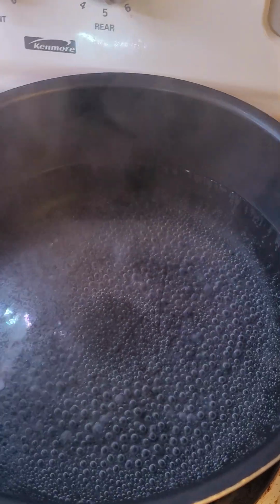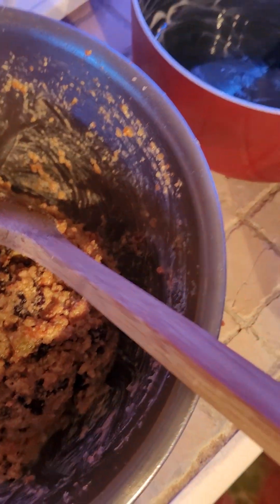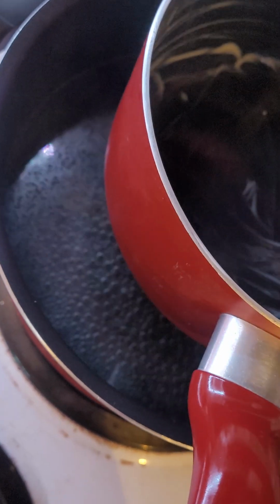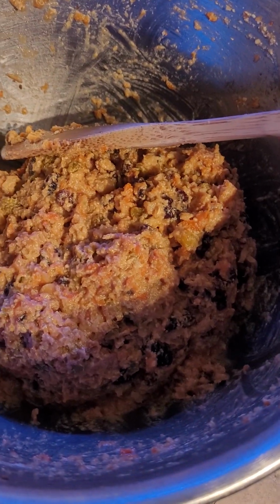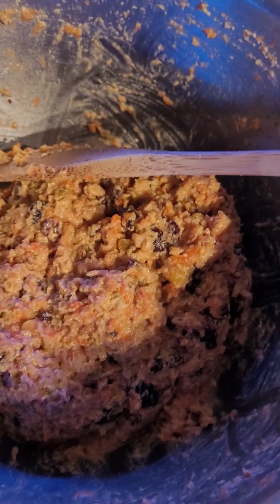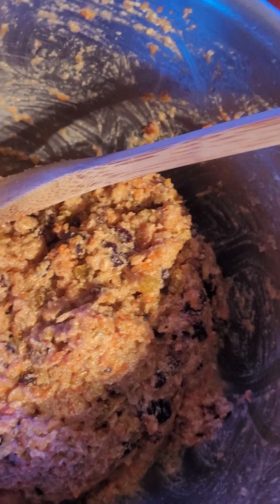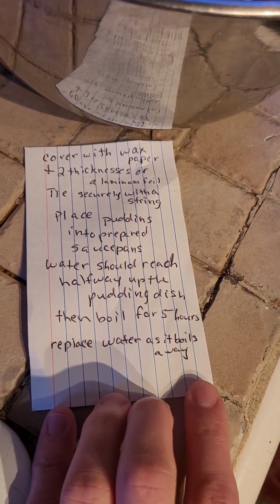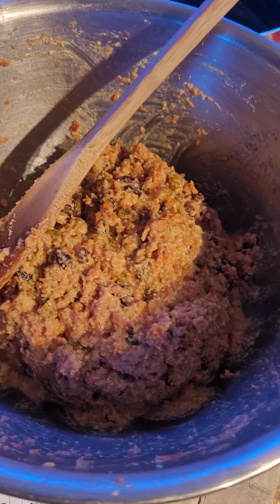Preparing the Plum Pudding